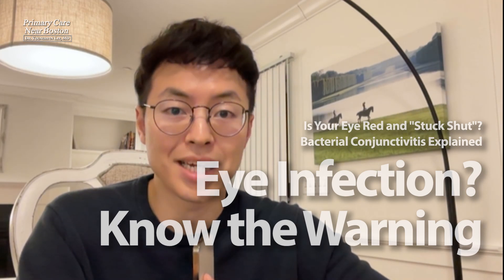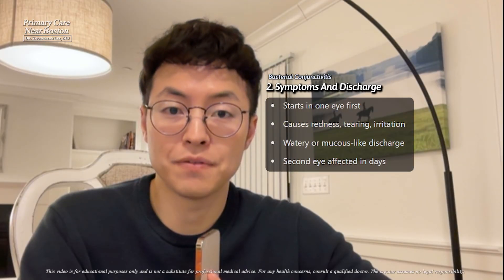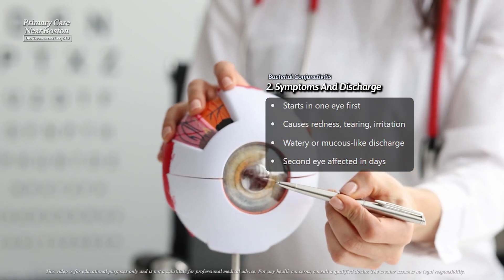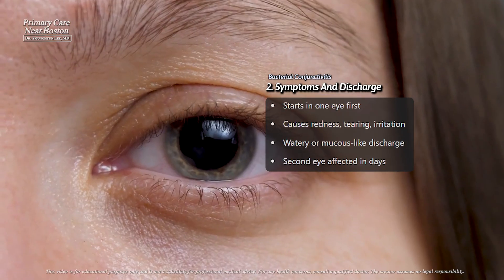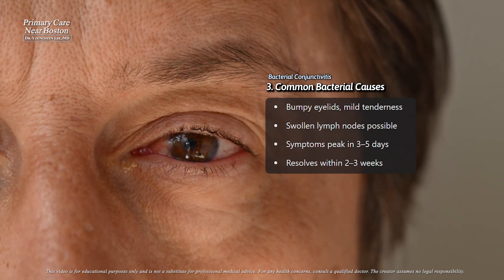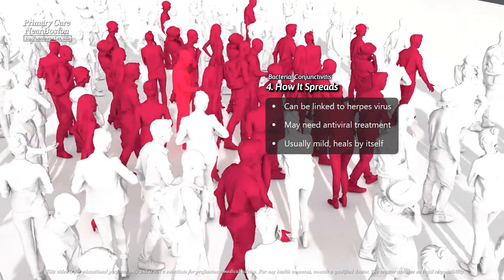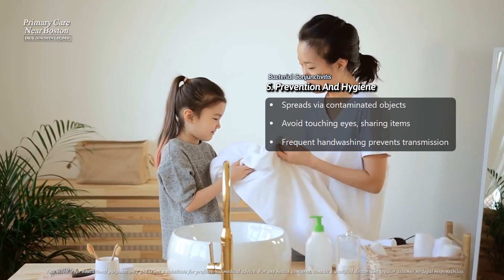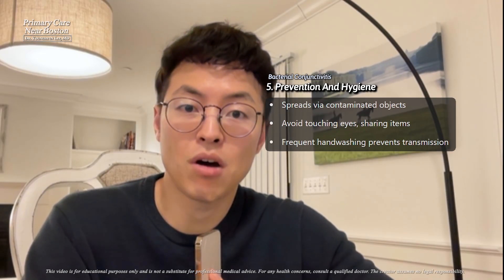Is Your Eye Red and "Stuck Shut"? Bacterial Conjunctivitis Explained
Bacterial conjunctivitis is a common and contagious eye infection that causes redness, irritation, and thick, pus-like discharge. Many patients wake up with their eyes "stuck shut" due to overnight discharge, which can be yellow, white, or green. Unlike viral or allergic conjunctivitis, this discharge quickly reappears after wiping. The most common bacteria involved are Staphylococcus aureus, Streptococcus pneumoniae, Haemophilus influenzae, and Moraxella catarrhalis. This infection spreads through direct contact with contaminated hands, towels, or shared items, making outbreaks common in schools, dorms, and military camps. Good hygiene is key—wash hands frequently, avoid touching your eyes, and use separate personal items to prevent transmission. If symptoms persist or worsen, seek medical attention!